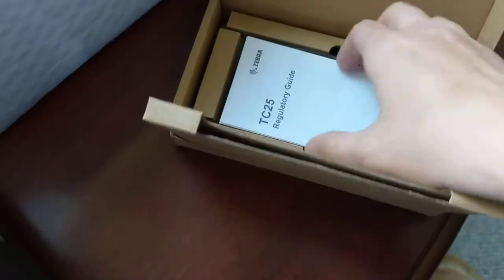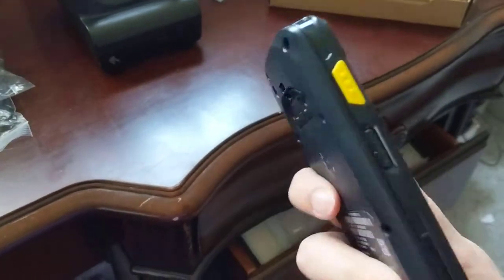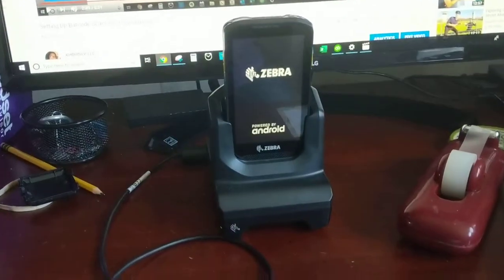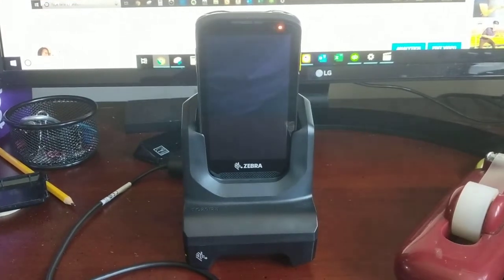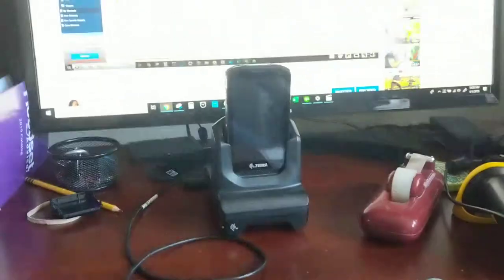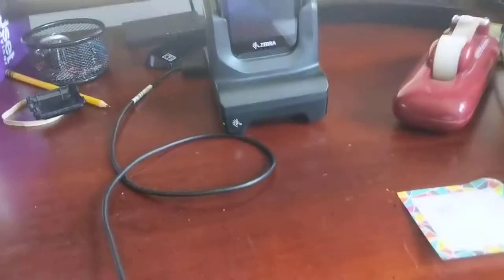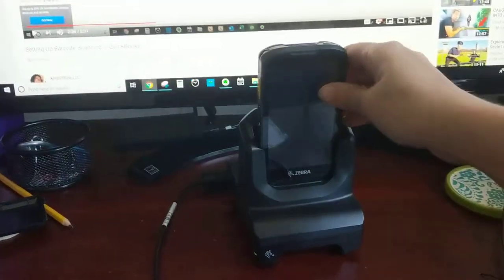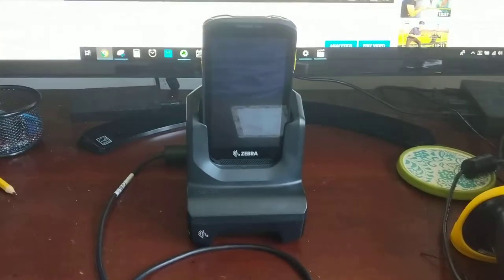Opening up our Zebra TC25 Inventory Scanner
Learn how to get your scanner set up and running with Certum Solutions Founder, Katie.

Want to see a new QuickBooks topic in our next video? Leave it in the comments below! Can’t wait to hear from you!

We’d love to help you streamline your processes, save time, and reach your goals. Also, follow us for more handy tips for your business!

Bookmark the Certum Solutions knowledge library!